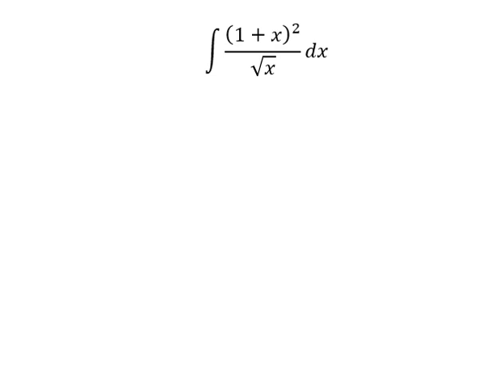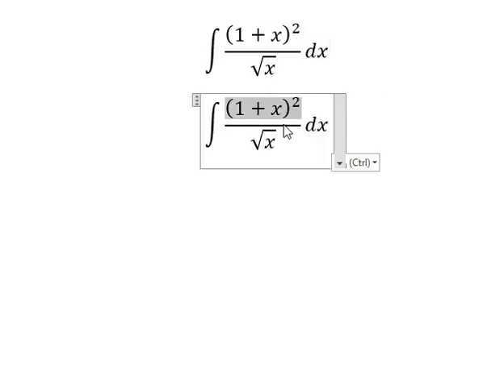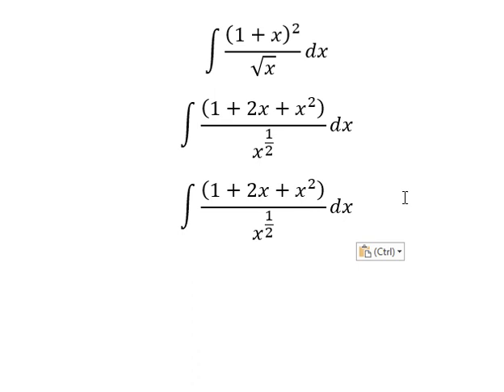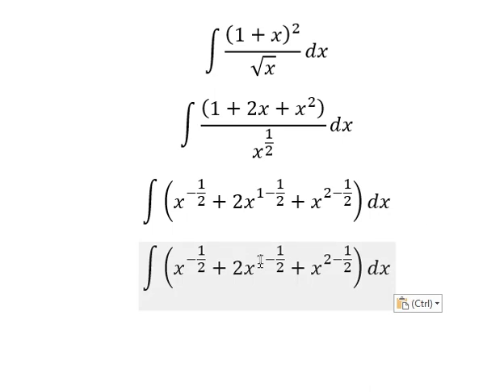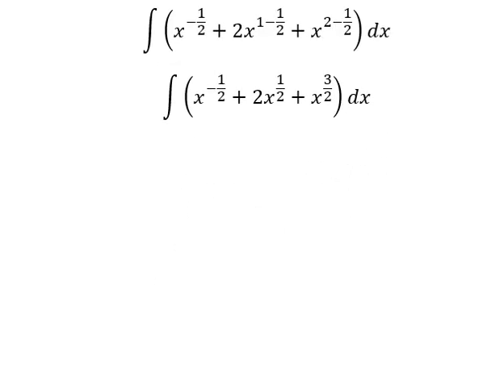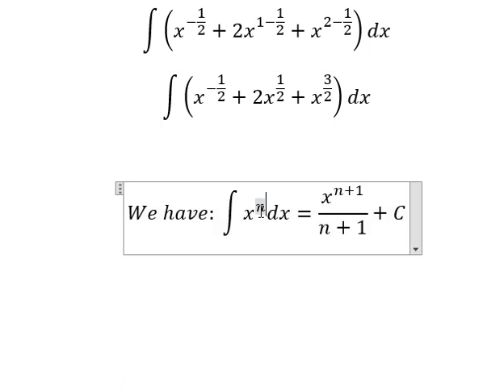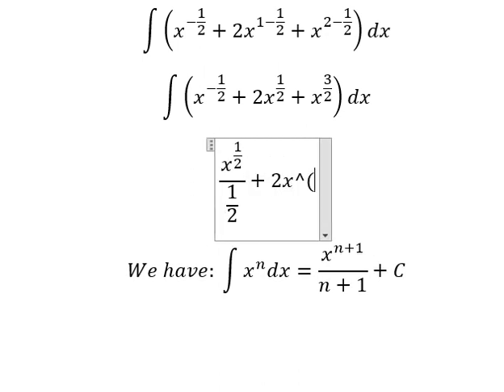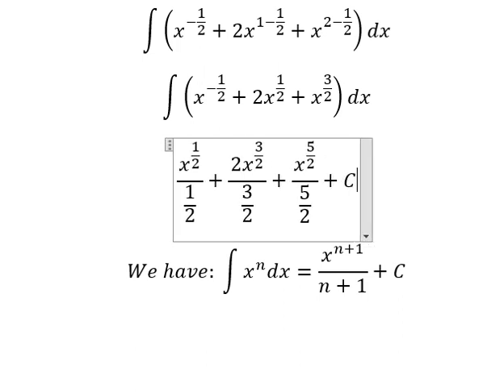Calculus Help: Integral ∫ (1+x)^2/√x dx - Techniques - SOLVED - Answered